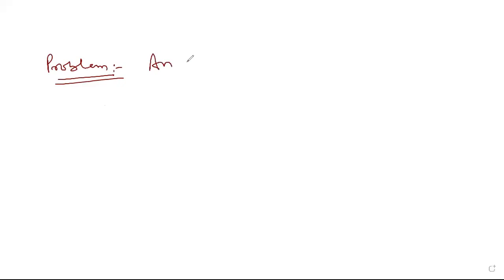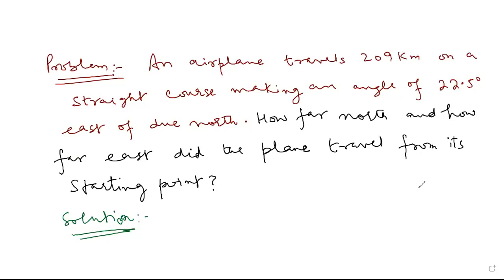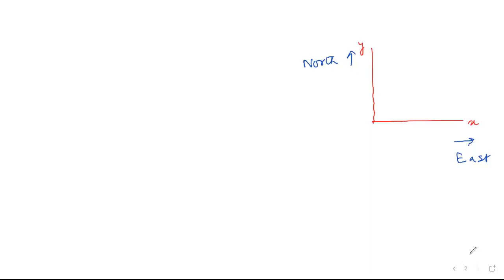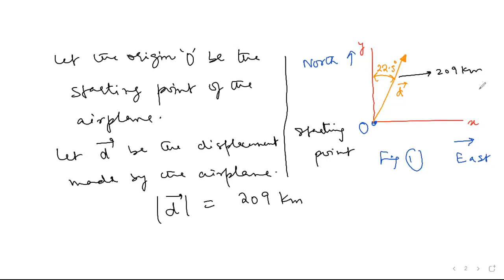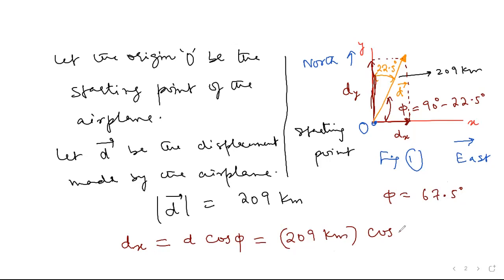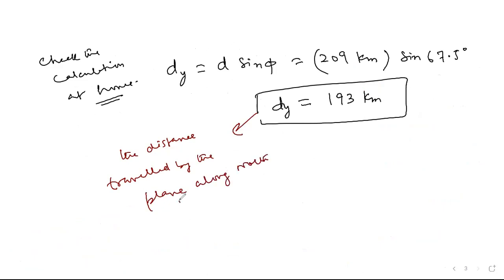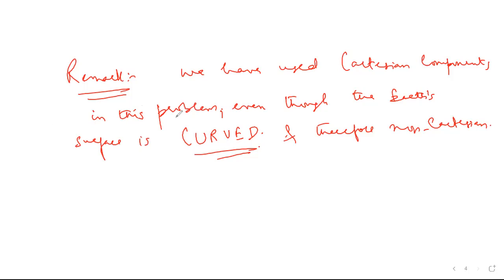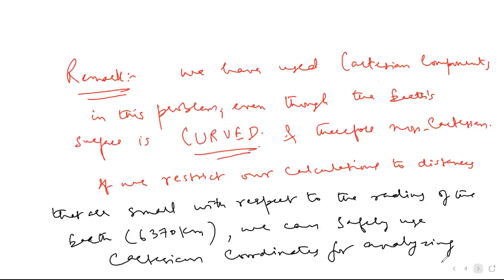PROBLEMS IN PHYSICS FOR CLASS XI LECTURE 11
PROBLEM ON USING THE RESOLUTION OF A VECTOR.